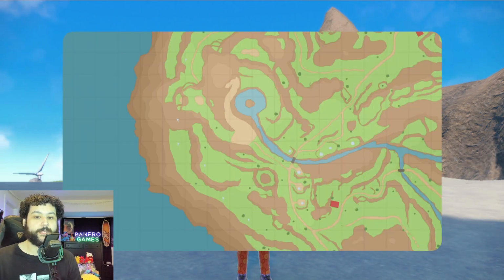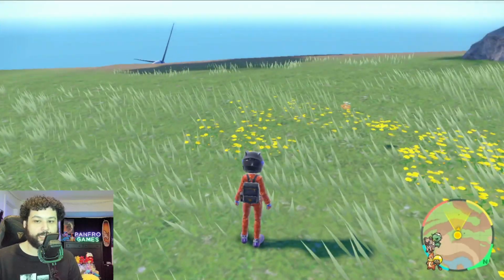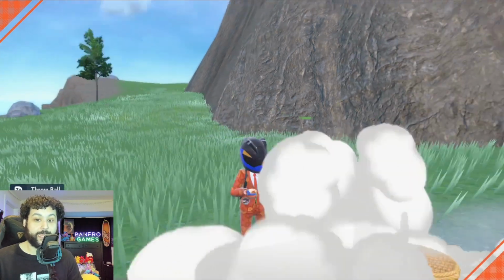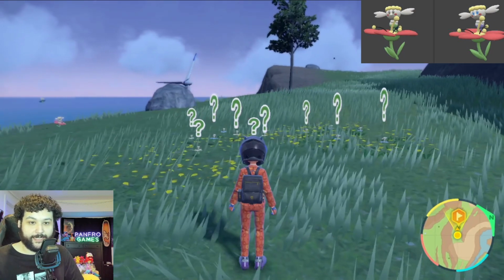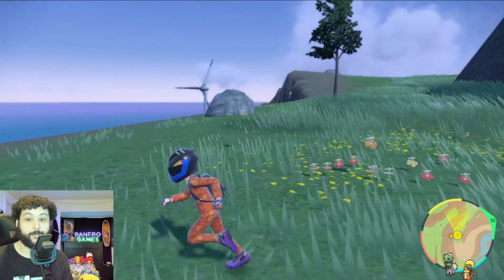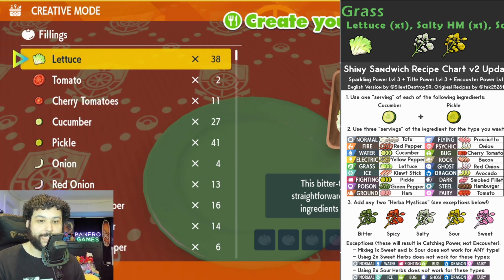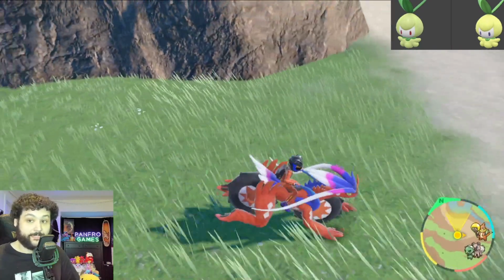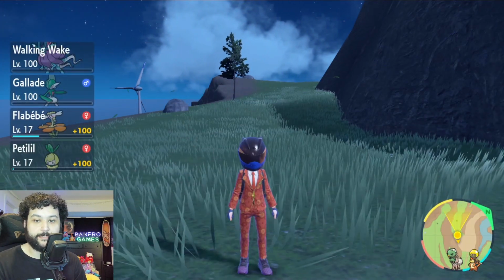Easy SHINY FLABEBE and SHINY PETILIL Exploit Location for Pokemon Scarlet and Violet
This guide will show you how to easily get 3 shiny pokemon in Pokemon Scarlet and Violet with this brand new shiny hunting exploit location! The shiny pokemon you can hunt with this method is Shiny Flabebe and all 5 flower forms, Shiny Petilil and Shiny Combee! I hope this pokemon guide was helpful and happy shiny hunting!
00:00 Intro
01:58 Flabebe
05:53 Petilil
07:54 Combee

SHINY FLABEBE and SHINY PETILIL Exploit Location for Pokemon Scarlet and Violet